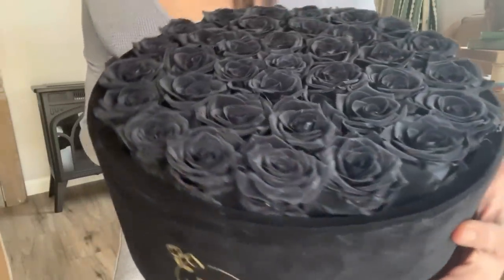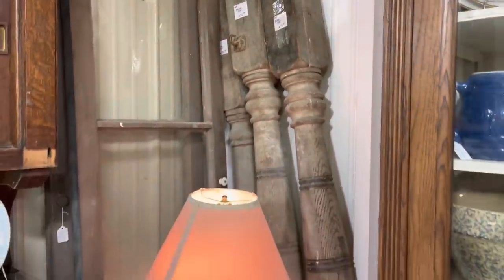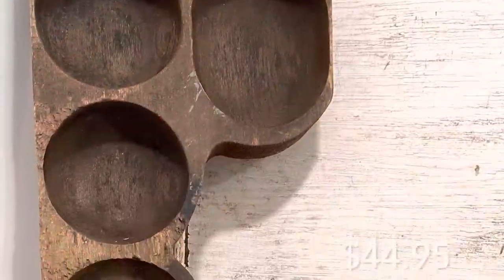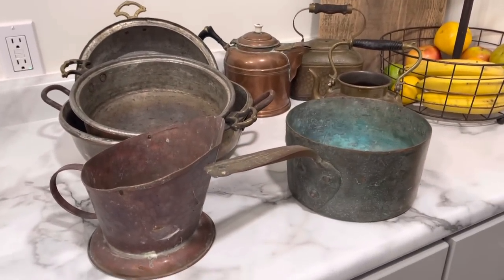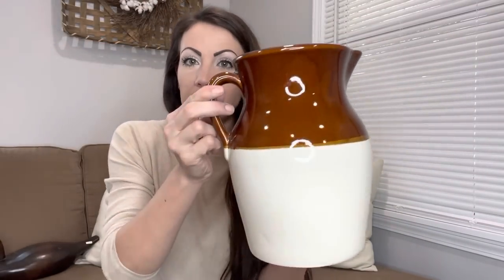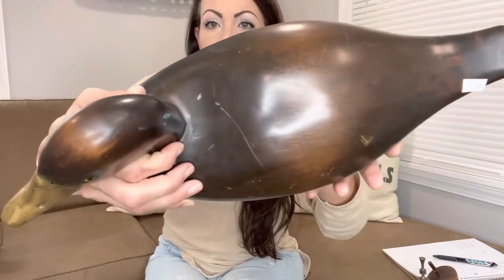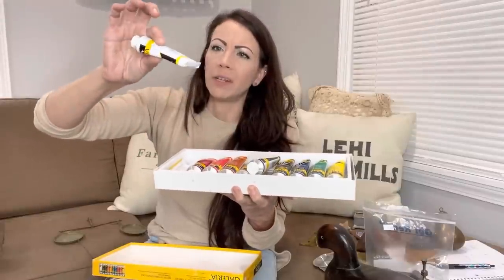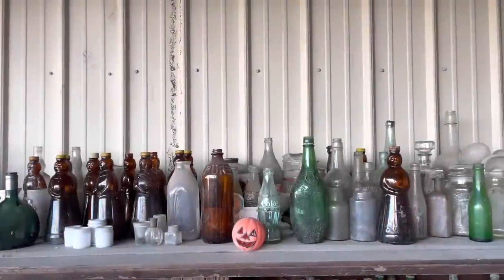Antique Farmhouse Haul | Thrift for Profit | Thrift with Me 2022 | Rose Forever Newyork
My Booth Location:

1.) Owls Nest
2901 SE Adams